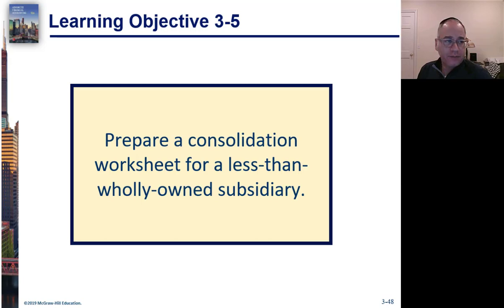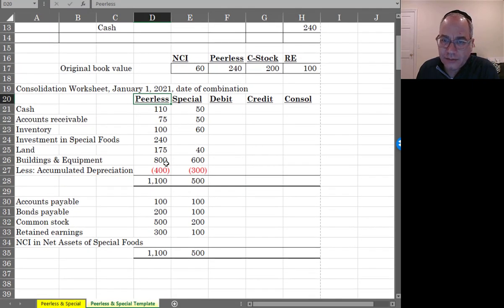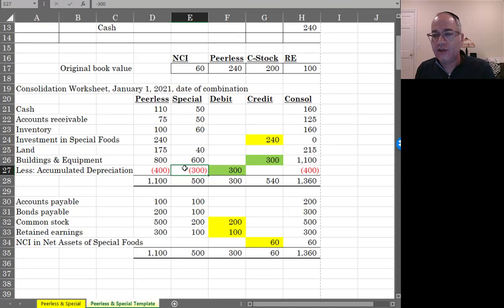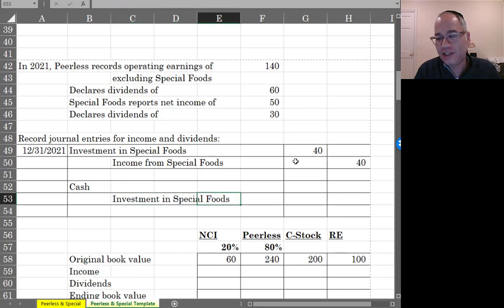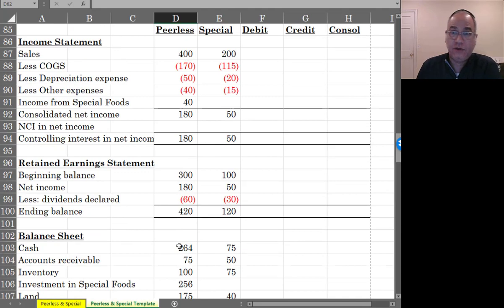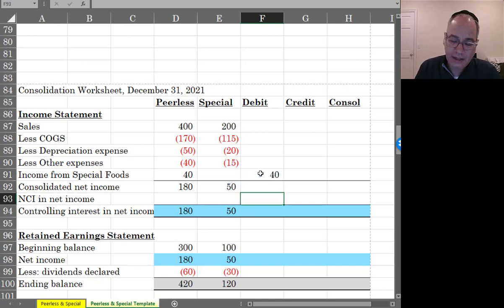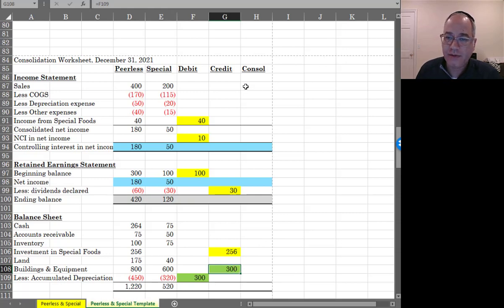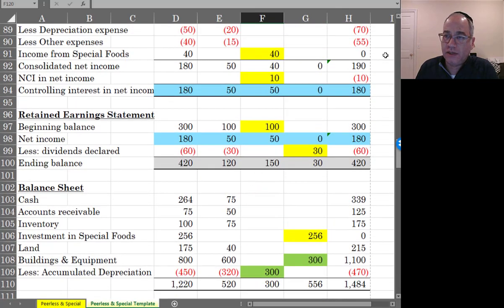Advanced Accounting video 21 LO3-5 part 1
Prepare a consolidation worksheet for a less-than-wholly-owned subsidiary.